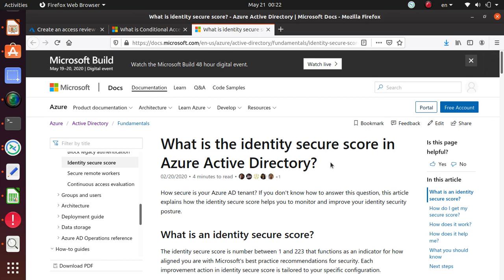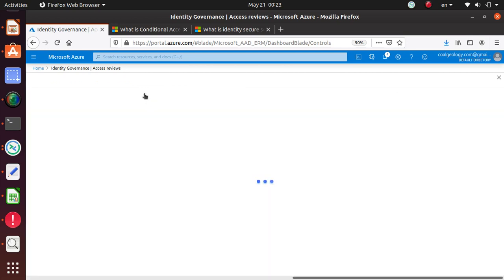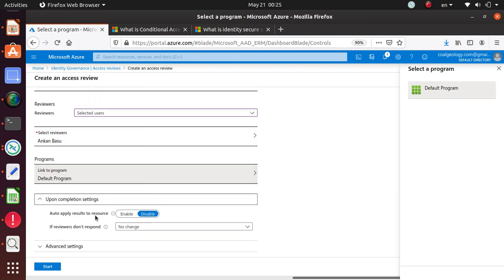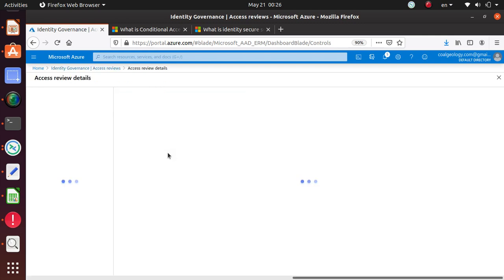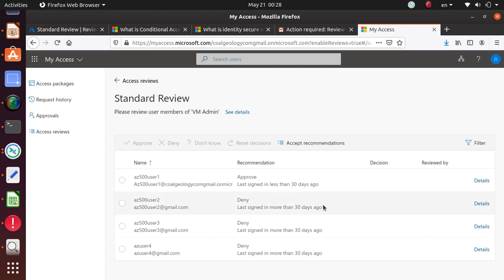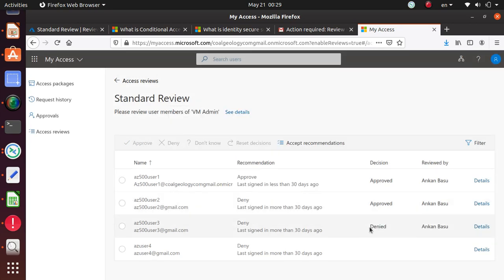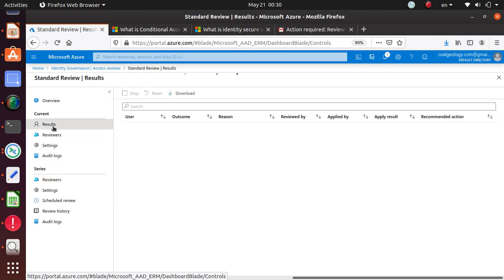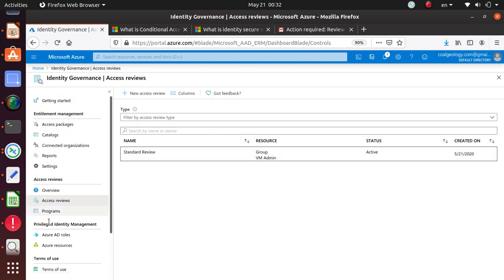AZ500 AzureAD Access Reviews